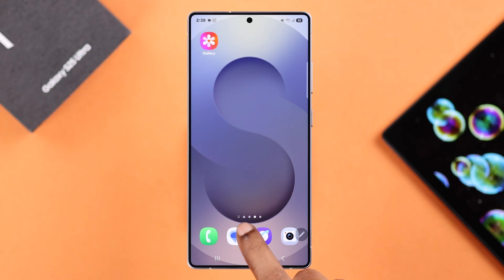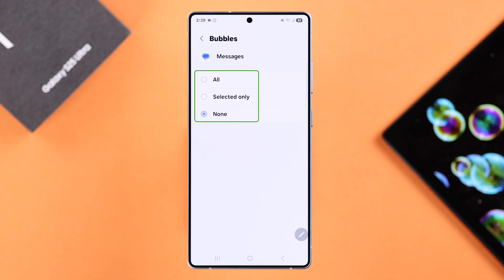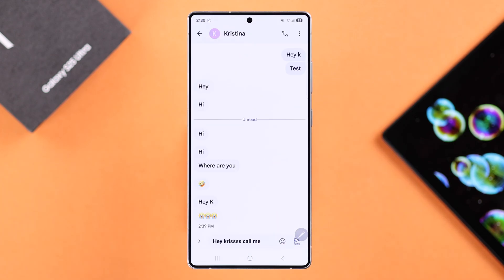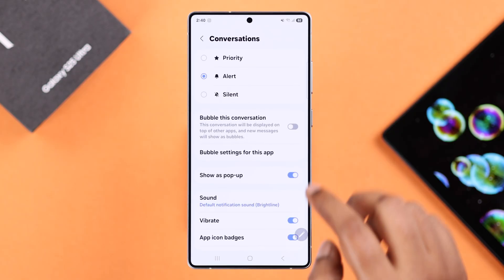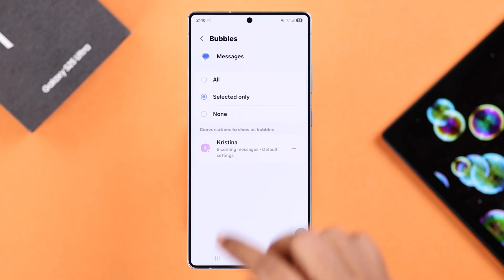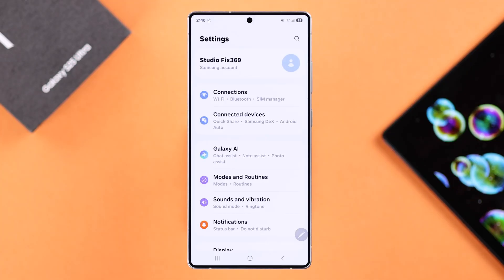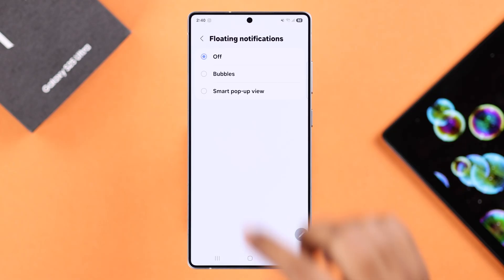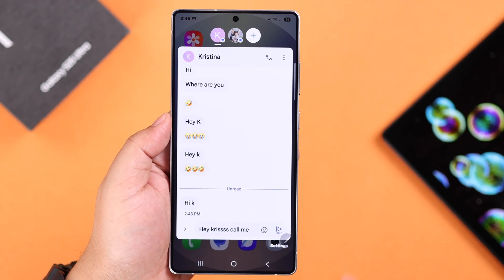How To Enable Text Message Notification Bubbles On Samsung Galaxy S25 Ultra/S25+!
You know, you can use floating chat bubbles on your Samsun Galaxy S25 Ultra, S25+, S25 (Samsung One UI) to check text messages without stopping what you’re doing? Whether you want to enable chat notification bubble for selected contacts or all messages on Galaxy S25 Series Phones, we got you a complete guideline.

Follow the 2-step guide to enable floating text message notification bubbles for selected and all contacts on Samsung Galaxy S25 Ultra/ Plus properly using Google Messages.

0:00 Intro: Samsung Galaxy S25 Ultra/S25+ Text Message Notification Bubbles
0:19 Step 1:  Enable Floating Chat Bubble for selected Contacts
0:52 Turn On Chat Head or Bubble for all Text Messages
0:58 Step 2: Change Message Settings to enable message Bubbles